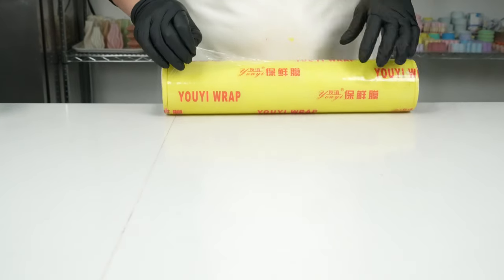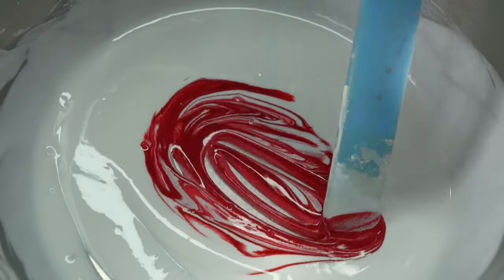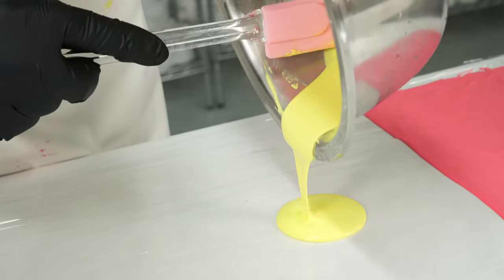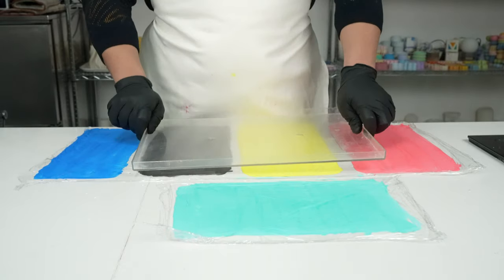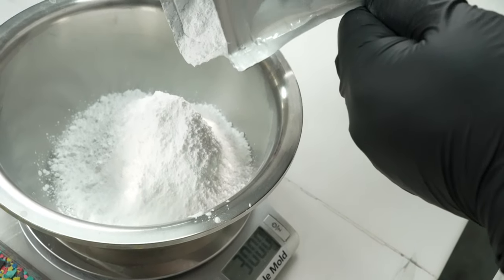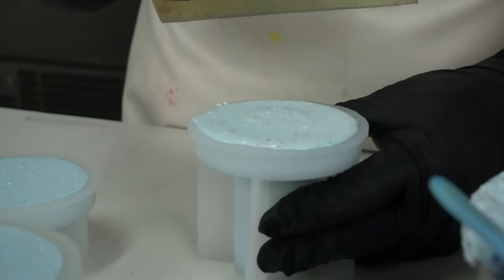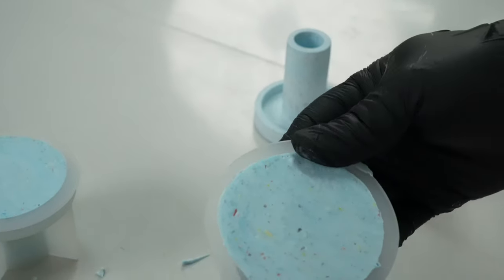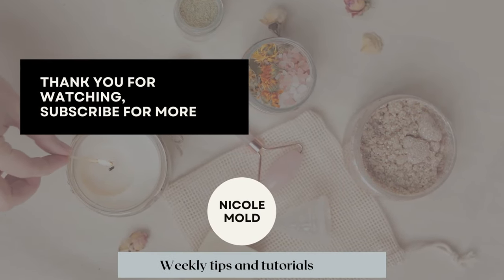DIY Terrazzo Candle Holders Tutorial | How to Make Your Own Candle Holders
Looking to make your own terrazzo-style candle holders? Follow our step-by-step guide to create beautiful, unique candle holders with colorful chips and a polished finish. This DIY tutorial includes tips and tricks for mixing, pouring, scraping, sanding, and demoulding, so you can create your own professional-looking candle holders at home. Plus, learn about the materials and tools needed for this project. Watch now and get inspired to create your own terrazzo-style decor!

Trying to discover the shape of your next candle holder collection? New containers for our candle holder collection

Timestamps:

00:00:00 - Intro
00:00:36 -START making terrazzo chips
00:05:50 - start making candle holder
00:09:32 - polish the candle holder
00:10:37 - polish your candle jars
00:10:21 - finished product

Made a project with our products? Tag us with NicoleMold so we can see your idea!